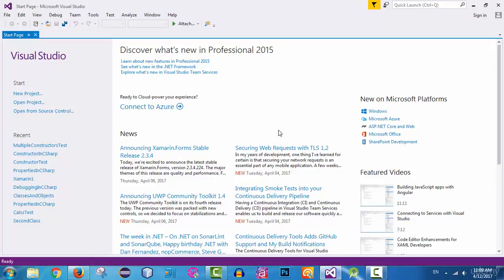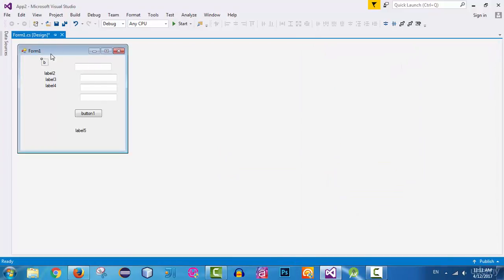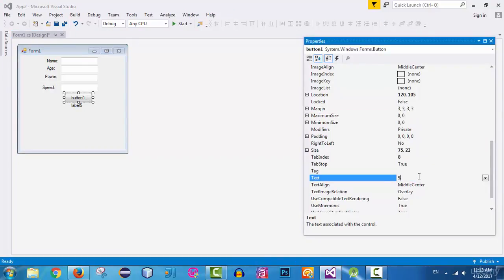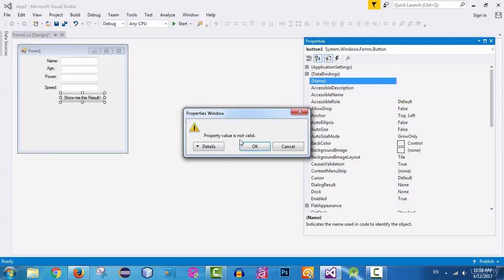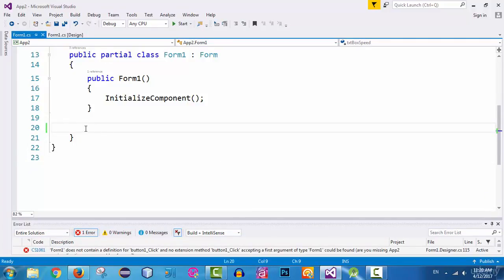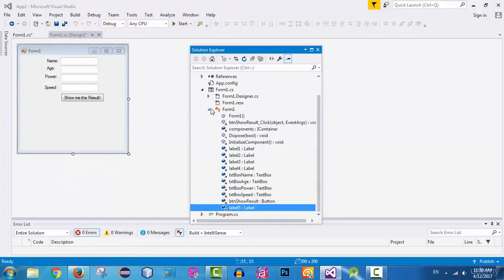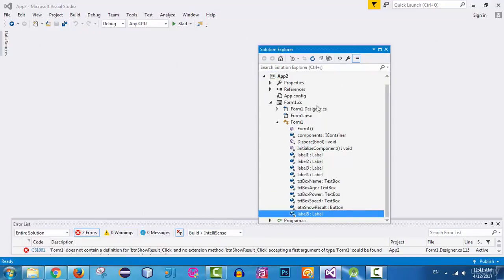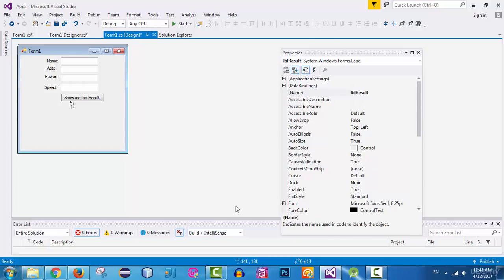065 App 2 Design the User Interface of the App and OnClickListener or EventHandler